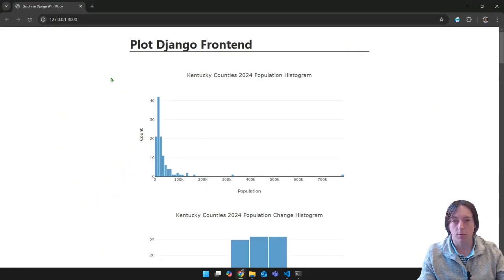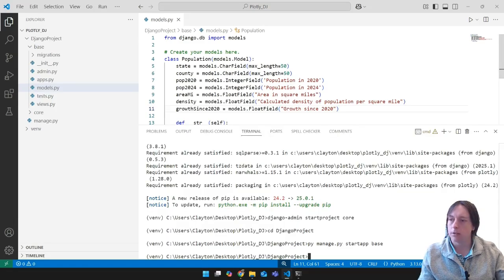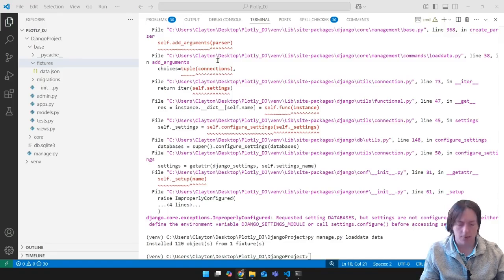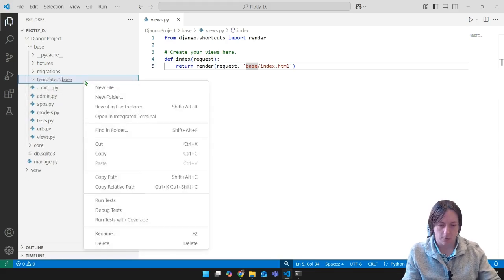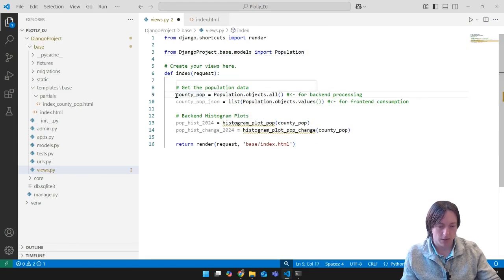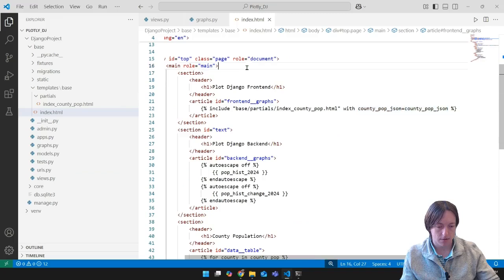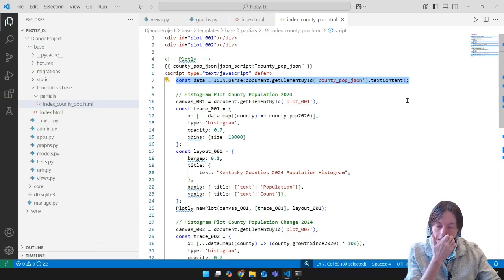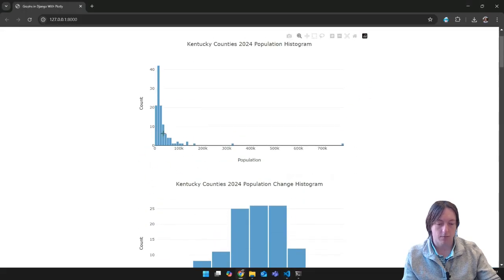Graphing With Django And Plotly